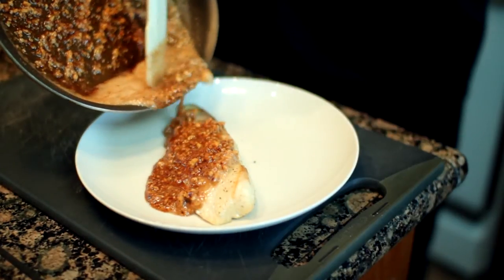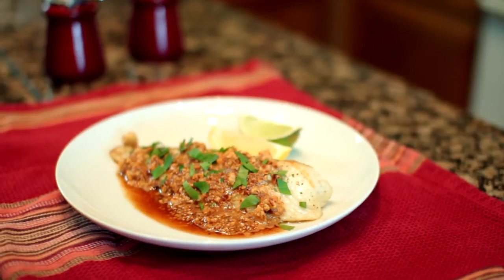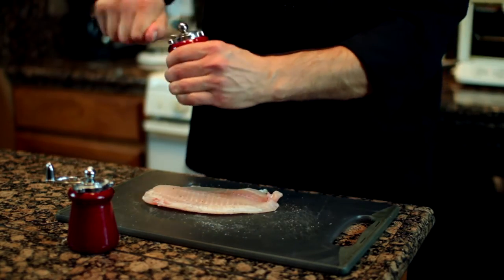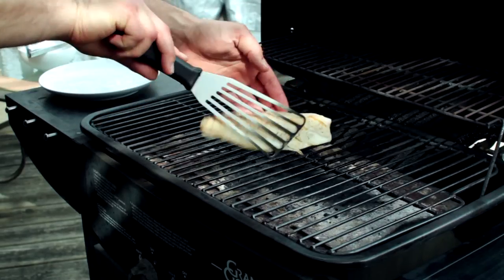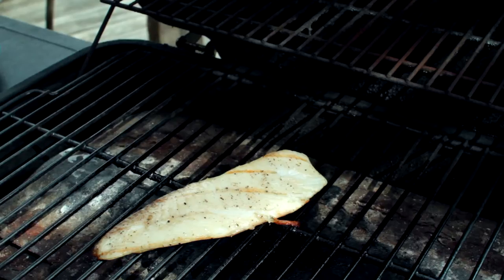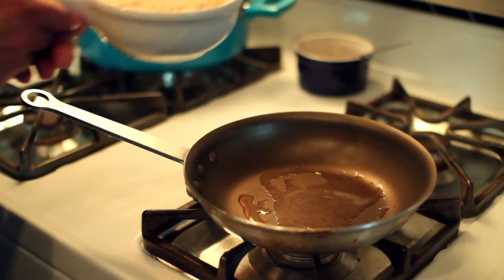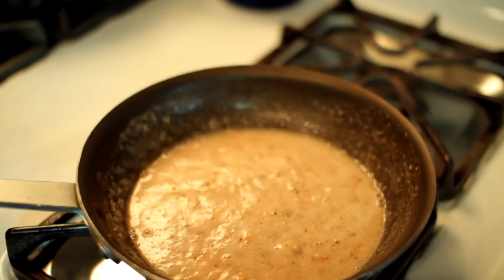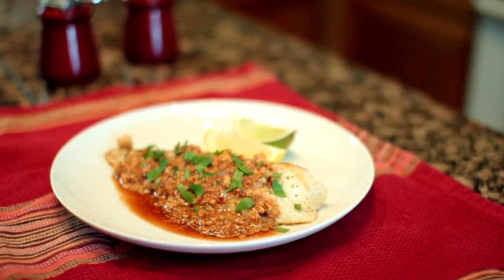Grilled Tilapia With Hazelnut Brown Butter : Tilapia Recipes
Grilled tilapia with hazelnut brown butter is a popular dish because it doesn't fall apart like other types of fish. Make grilled tilapia with hazelnut brown butter with help from an experienced culinary professional in this free video clip.

Expert: Richard Louis Ortiz
Bio: Richard Louis Ortiz was a chef instructor for 3 years at the Le Cordon Bleu Texas Culinary Academy in Austin, Texas.
Filmmaker: O-C Osman

Series Description: Tilapia is one of the best-tasting fish that you can easily prepare in a variety of different ways. Learn all about tilapia recipes with help from an experienced culinary professional in this free video series.